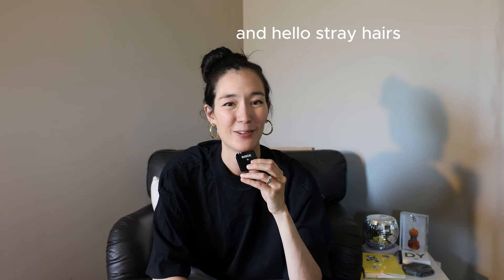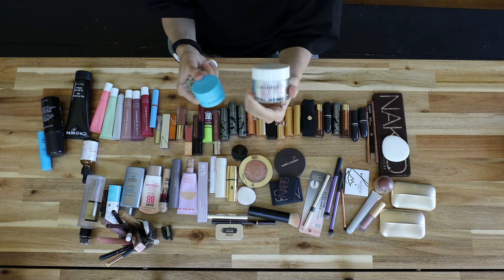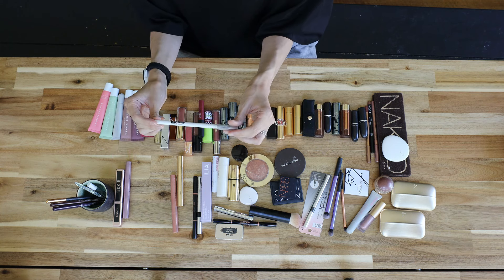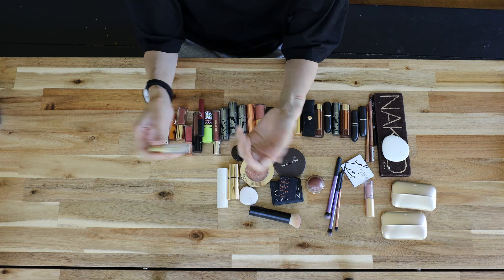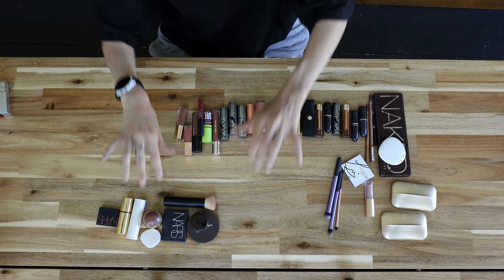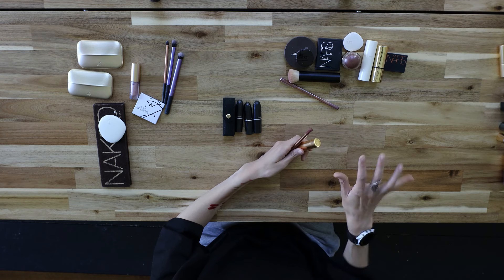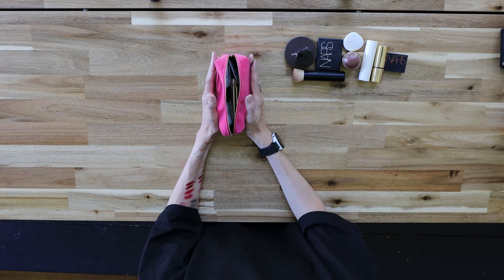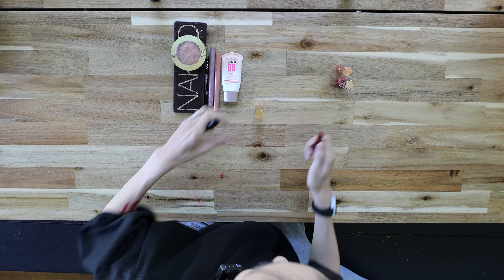No Buy Week #24: Why do I have so much MAKEUP? (ANSWER: I was influenced!)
Seeing as this is 46 min long, maybe you'd like to take this time to declutter your own makeup collection with me? I had no idea I had collected so many random products, many of which were influenced purchases! But now I have a much better idea of what I have and what I actually use/what's therefore worth keeping...as well as the kinds of products I will NOT buy again!

0:00 omg hello stray hairs
0:11 introductory disclaimer
1:03 Bizet's "Carmen"
1:12 now we're in the bathroom
1:42 interrupted piano
2:22 how many lip products were in my purse?!
2:52 finally at the decluttering table
3:16 just some light opera... (still from Carmen)
3:35 plus the noises of sorting makeup
5:50 this product leaves my eyeballs feeling filmy...
6:09 anyone got a good daily moisturizer recommendation?
6:46 Tiktok influenced me to put snail slime on my face...
7:08 "influencer finger taps" don't really hit the same without the nails
7:19 here's to not ordering on Amazon anymore
7:53 but speaking of, this was an "Amazon must have"
8:21 face base options...
10:38 another stupid influenced purchase
10:57 angry cat
11:31 another Hannah-Louise-Poston influenced purchase
12:12 my "everyday eye makeup"
13:10 TikTok strikes AGAIN
14:43 eyeshadow sticks that need to be decluttered
15:21 brow products...influenced again for too many backups
16:59 my favorite lip products, summer fridays, rhode
18:22 I am also following Hannah Louise Poston's tinted lip balm quest
19:06 setting a 3 month limit on my "to use" category
19:27 I may be slightly addicted to resale apps
22:01 Lilah B, influenced again
23:50 keeping this powder prevents me from looking for others
24:11 why do I have so many lip products?
27:27 oooh camera flip!! lipsticks
29:55 the wear test...
30:14 I bought "Pillow talk" and it's really not a good shade on me
31:23 trying on this YSL lipstick - on my face! do you think it suits me?
32:31 influenced again, here's Gucci
34:00 this is the point where I lost the Nars lip crayon under the table
35:18 anyone know how to repurpose lipstick tubes?
35:46 Mac lipsticks...
37:34 eyeshadow palettes
42:00 this is how I organize my makeup drawer and counter
44:40 WHAT I ENDED UP DECLUTTERING FOR SURE
44:59 vs. how much I started with
46:10 the Nars lip crayon discovery! and DECLUTTER muahaha